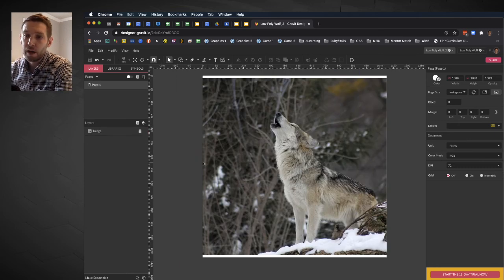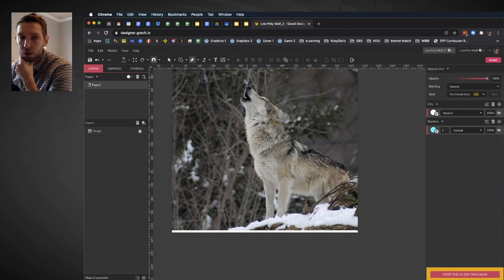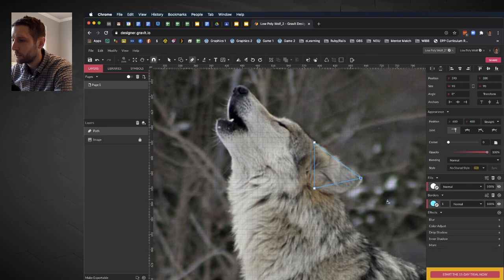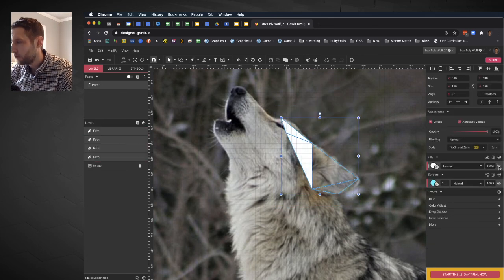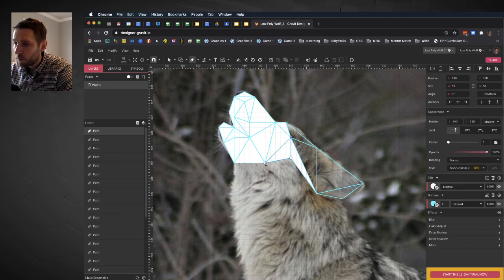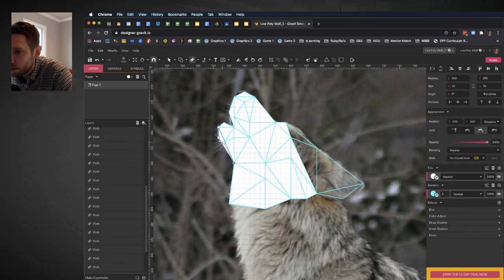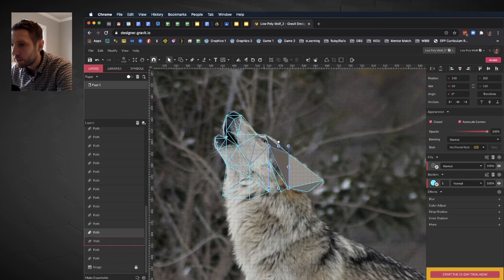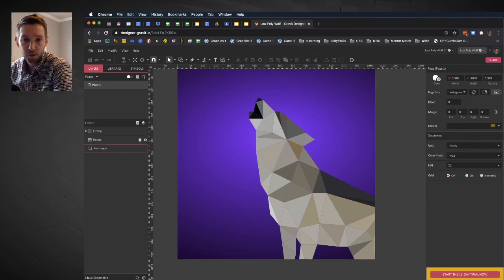Low Poly Portrait